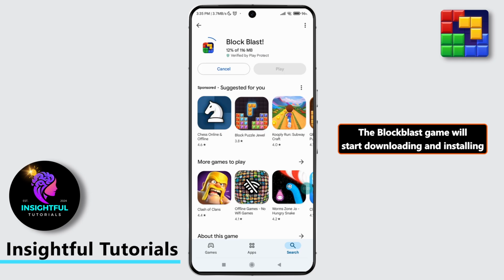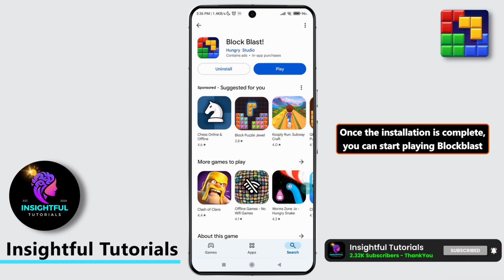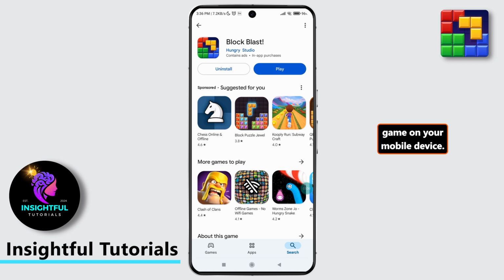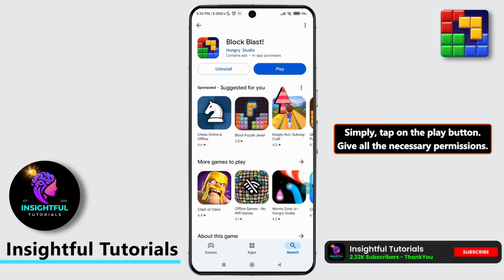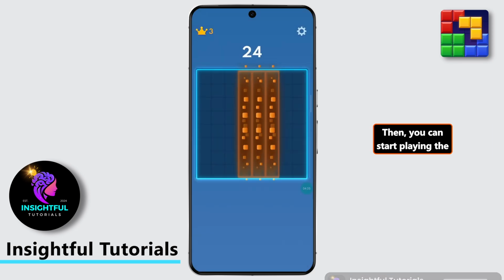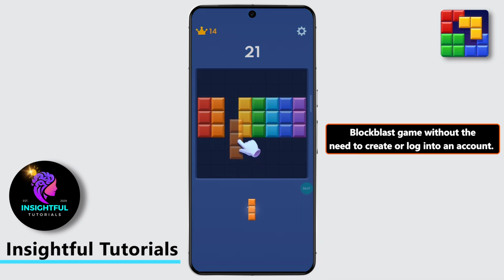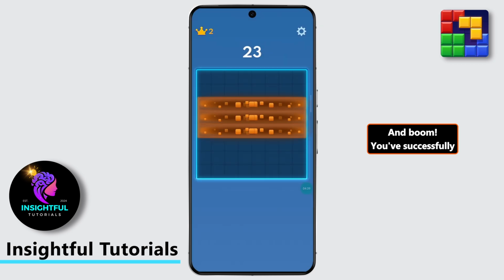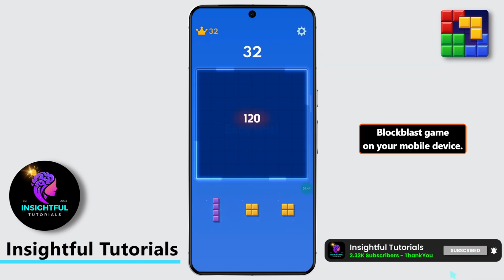How To Download Block Blast Game on Android/iPhone (2025) | Install Block Blast App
Learn How To Download Block Blast Game on Android/iPhone (2025) | Install Block Blast App

👋 Welcome to Insightful Tutorials! In this guide, we’ll show you how to download and install the Block Blast game on Android and iPhone in 2025. Follow our step-by-step instructions to start playing this exciting game today!

📲 Timestamps:
0:00 - Introduction
0:05 - How to Download Block Blast Game
0:10 - Step-by-Step Guide